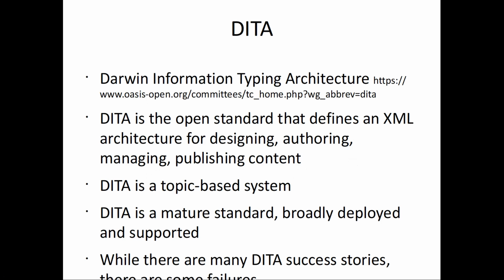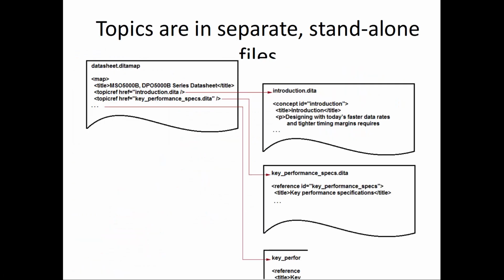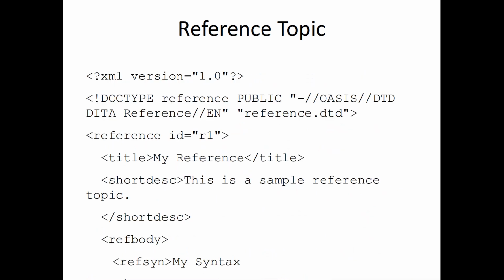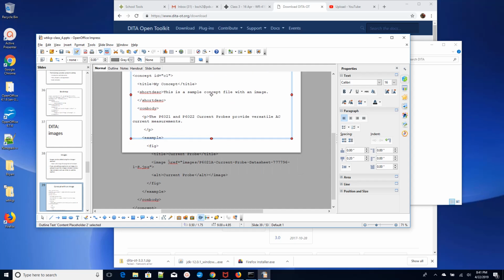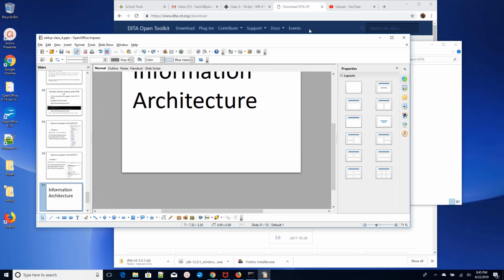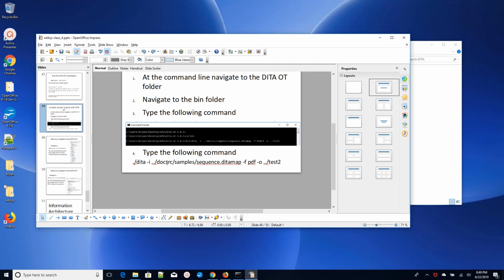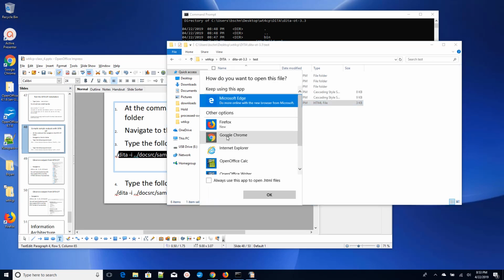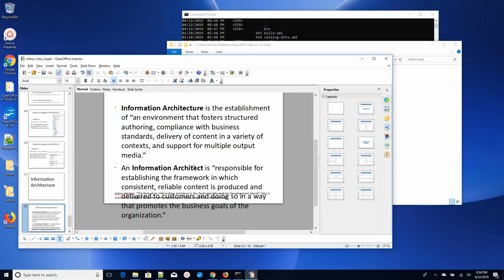Web Tools for Technical Writers - class 4 - DITA